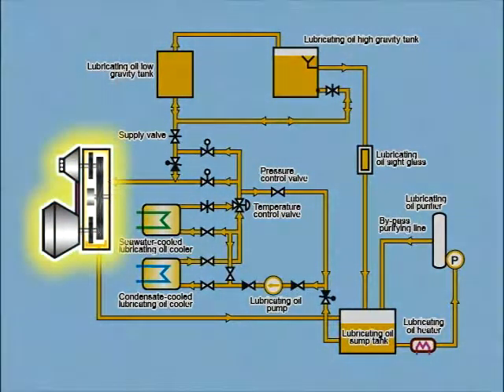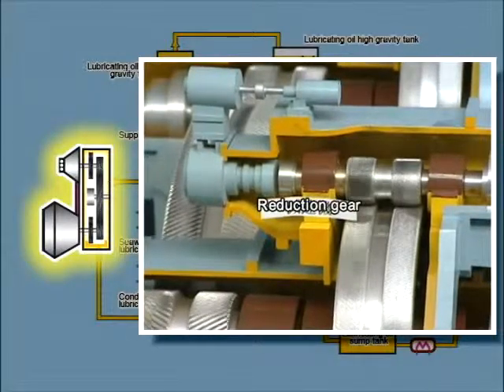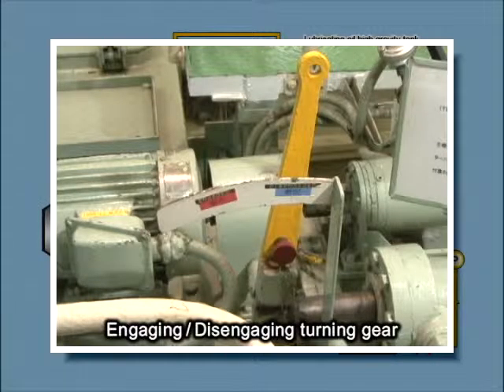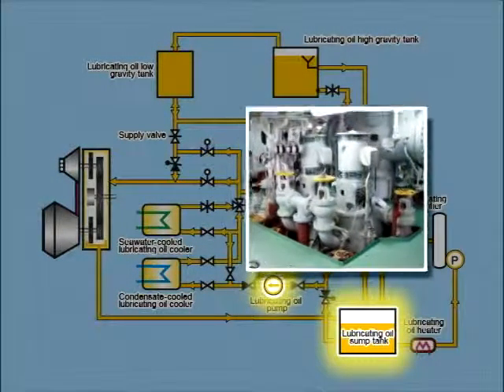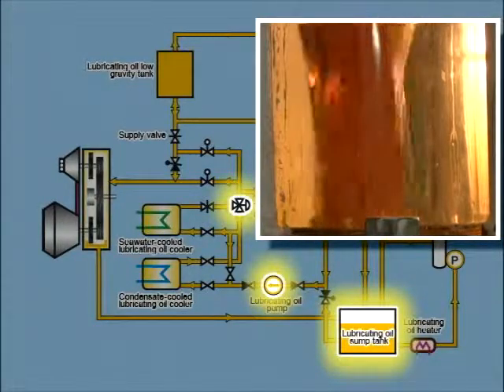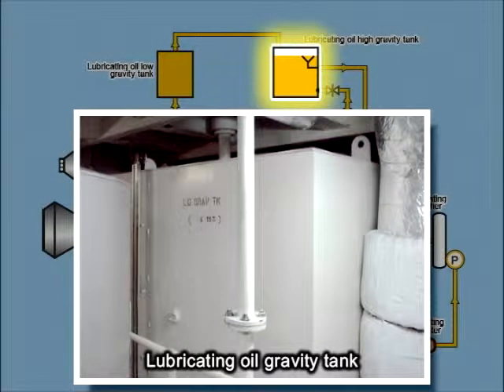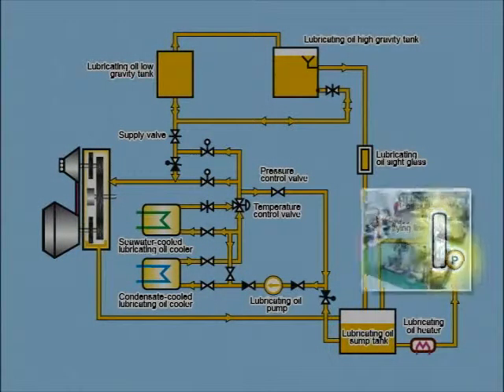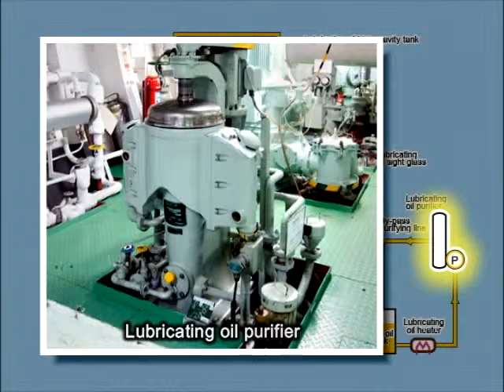E 10 V Lube Oil